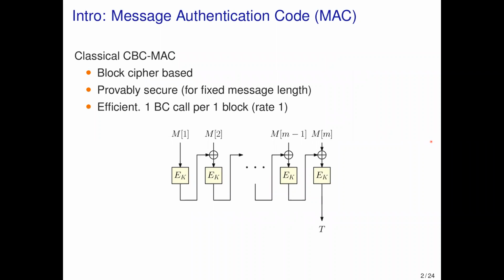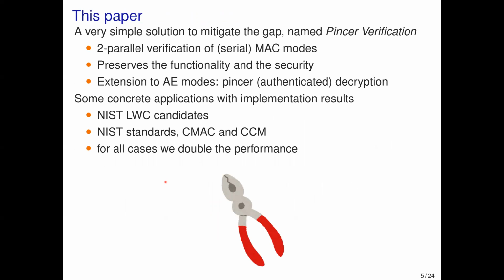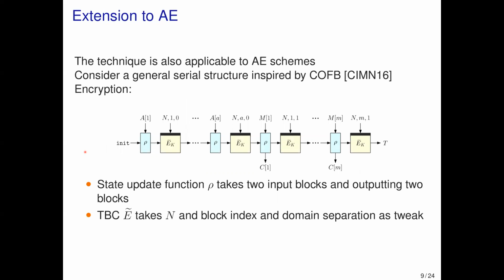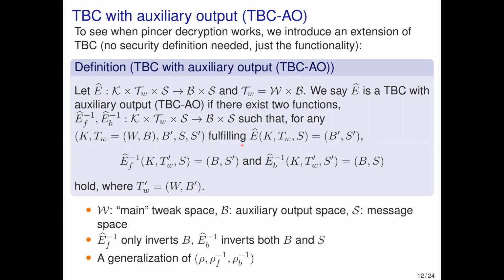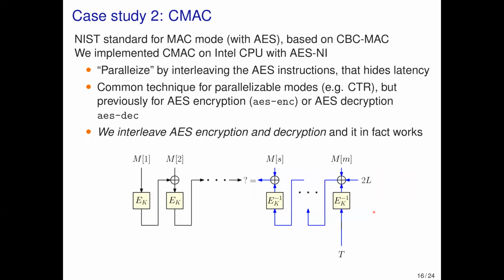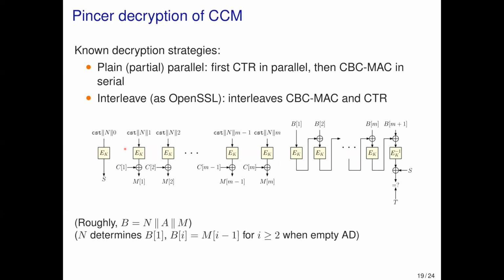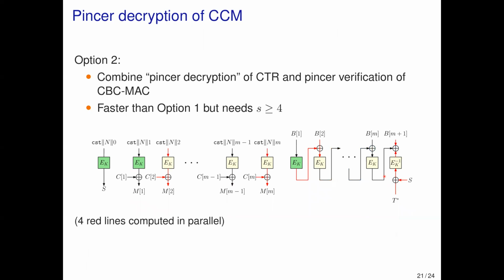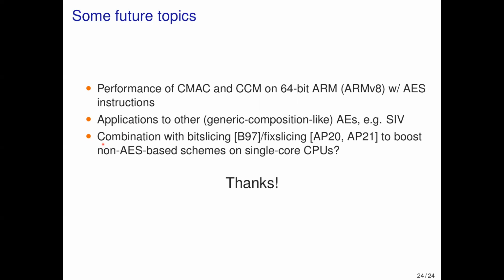3 - Parallel Verification of Serial MAC and AE Modes